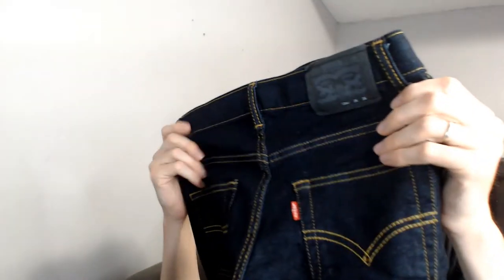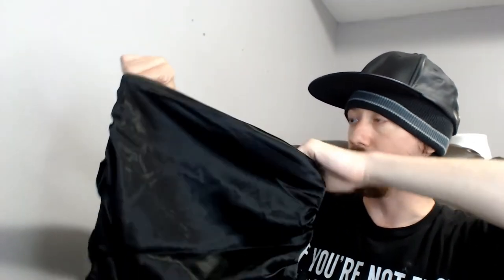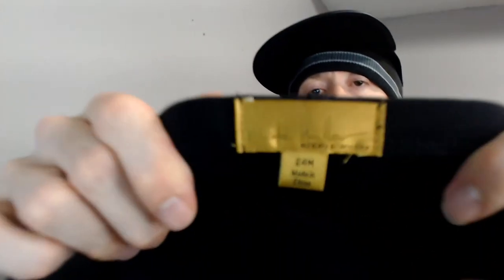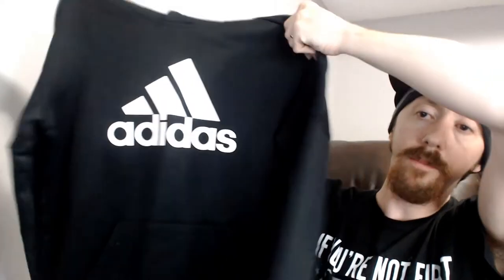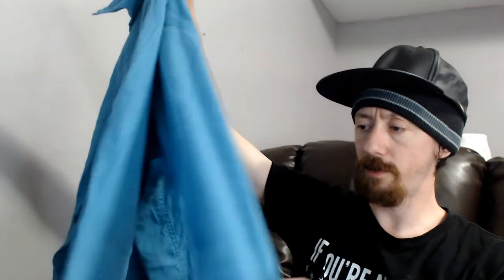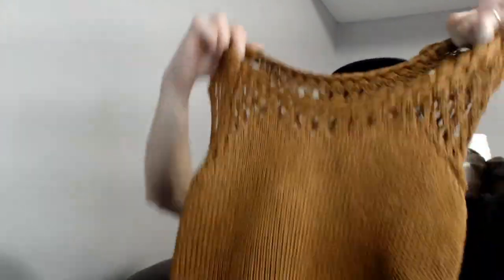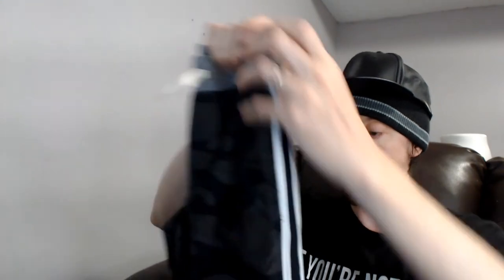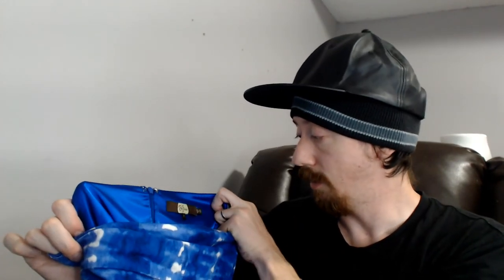111 Pieces of Inventory Unboxing Part 4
My wife order a massive 111 item box. Sound familiar? Just like the last one of these boxes, she saw what was in it but I didn't. This is the forth part in a 5 part series.